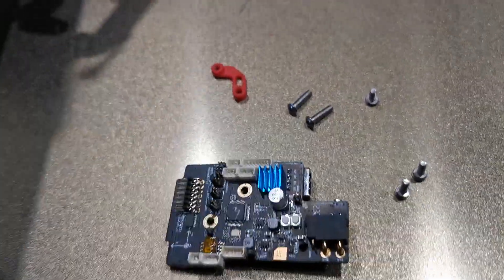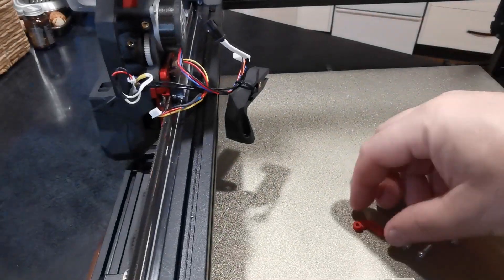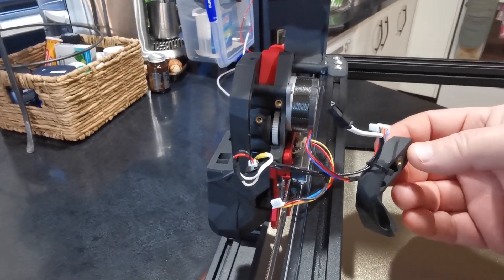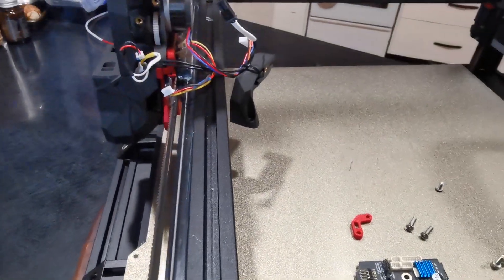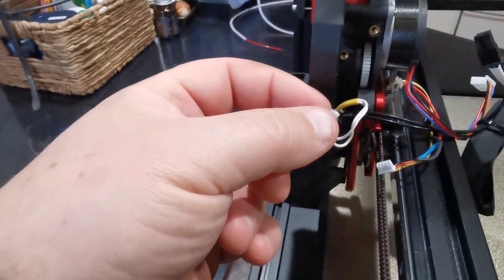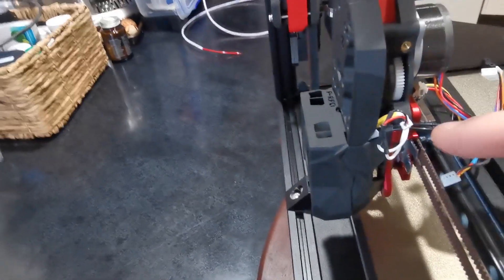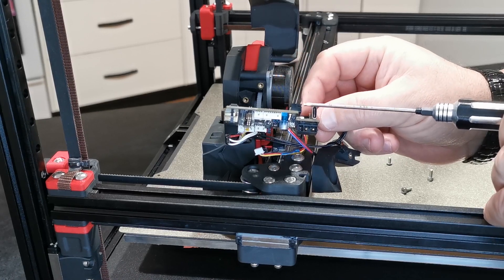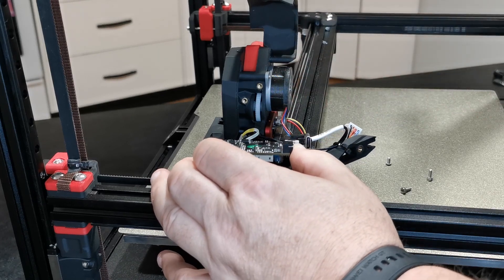VORON 2 4 R2 MPX CBT BUILD SERIES - PT 21- SB 2209 CANBUS INSTALLATION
Step by Step Installation into the Voron 2.4R2 - CW2 extruder assembly  with PhaetusRapido HF Hot end from start to finish -  BTT SB-2209CAnbus Board into the Voron CW2 Extruder assemby.
Connecting the fans and LED'S of the Stealth Front Fan Assembly.